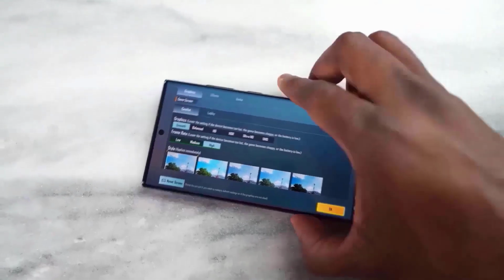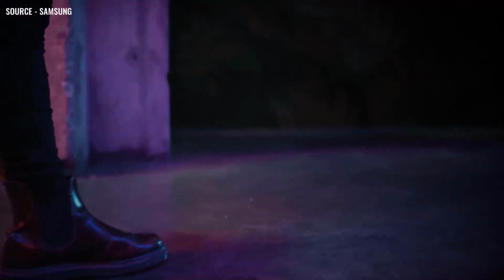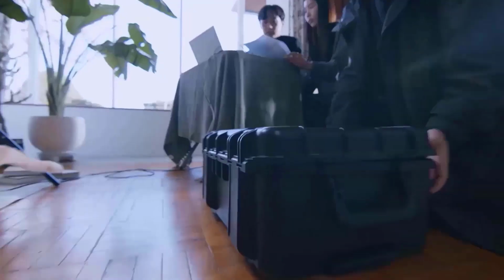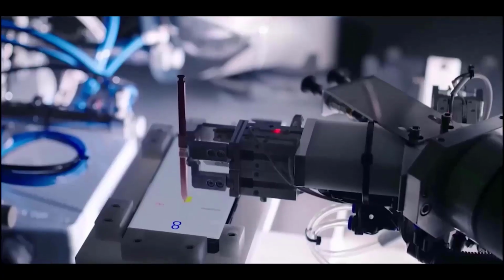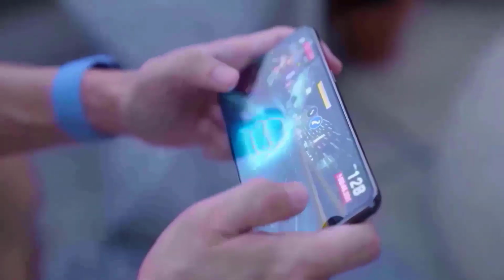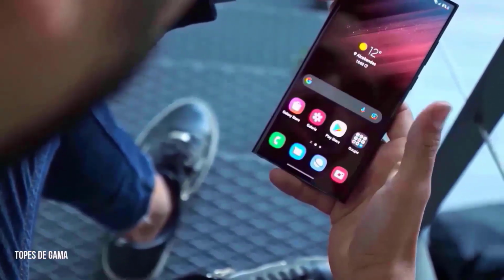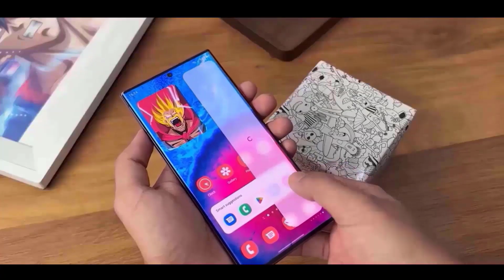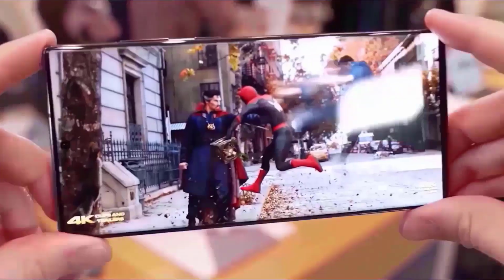Samsung Galaxy S23 Ultra - EVERYTHING SO FAR!!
Before the introduction of the Samsung Galaxy S23 Ultra, a new opening video has been released that verifies all that we will receive in the s23 ultra, but before we go any further, make sure you subscribe to the channel. Starting with the 200 megapixel sensor, the opening video displays a considerably more detailed High megapixel photo that can zoom much too close and yet maintain the same quality. Next, they discuss the new telephoto lens with 10x zoom, as well as 8K video recording at 30 frames per second and hours of non-stop 8K video recording in the 512 GB variant. Because of the improved stabilization and 30 frames per second raid, this new 8K video seems rather smooth. They also discuss the new 12 megapixel selfie camera, which performs well in low light, as well as gaming performance owing to the new in-house GPU, which makes it the fastest processing phone ever. It has been speculated that the S23 series will have a bespoke snapdragon 8 gen2 processor that is not only superior to the CPU and GPU, but also has significantly increased power efficiency owing to a new cooling system. This in effect boosts up battery life and it has been proved even in the teaser video with motto full day battery life while playing games. The next leak videos also illustrate the improved capabilities of the S Pen, including as the ability to write and draw more neatly, as well as some more applications that allow handwriting to text for S Pen users. Now, the 512 GB variant is only available in the S23 Plus and Ultra, but in my view, there should be a 1TB variant as well. Your s23 Ultra 512 GB can save up to 100,000 photographs. Now there is a second opening video that demonstrates the durability of the S23 Ultra, which reveals it comes with the new Gorilla Glass vectors and we know that there would have the gorilla glass vectors as well, as well as enhanced drop protection. They also demonstrate the s23 ultra's water resistance to some extent. Now you have a few hours and some more information. Leaks presale discounts for the S23 ultra RL, such as a free memory upgrade in Korea, where you can acquire a 512 GB variant for the price of a 256 GB variant. While in certain regions, the S23 Ultra may come with a complimentary Galaxy Birds Pro 2 or Galaxy Watch 5. Finally, what are your feelings about it?